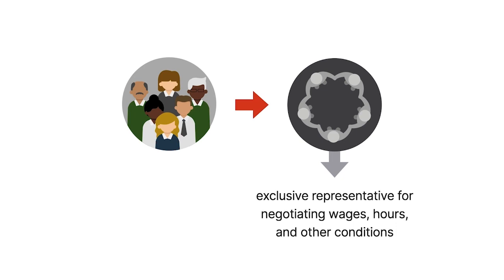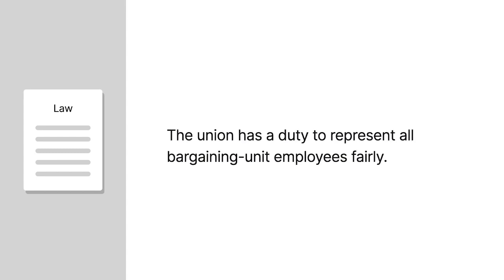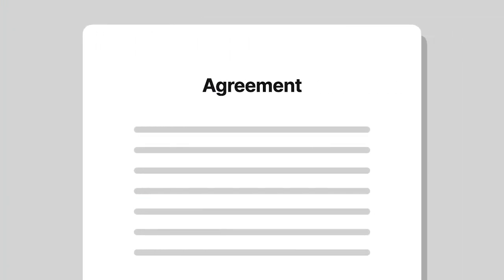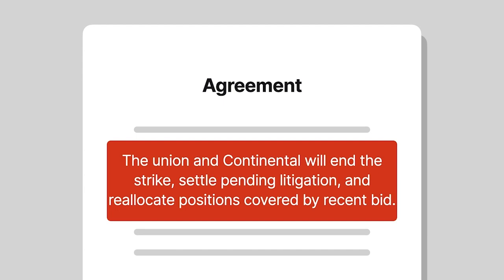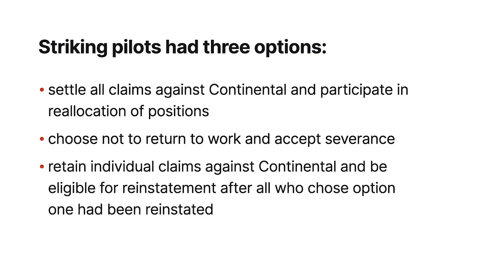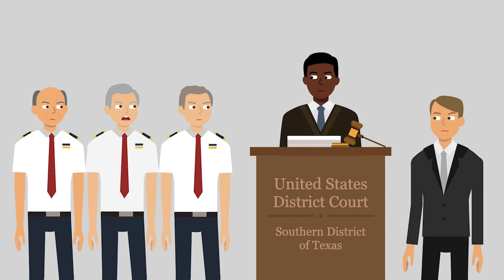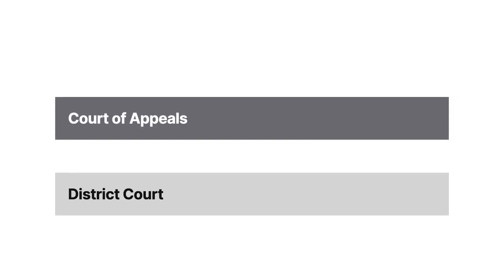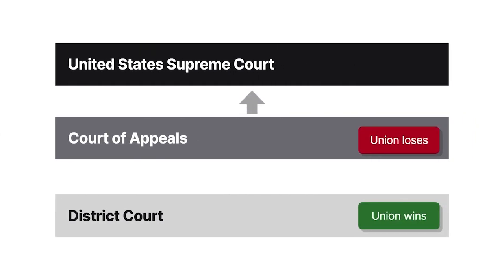Air Line Pilots Association, International v. O'Neill Case Brief Summary | Law Case Explained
Air Line Pilots Association, International v. O'Neill, 499 U.S. 65 (1991)

If an employee majority in a particular bargaining unit elects a union, that union becomes the unit’s exclusive representative for negotiating wages, hours, and other working conditions. Because the union represents everyone, even the minority who voted against it, the law imposes on the union a duty to represent all bargaining-unit employees fairly. In Air Line Pilots Association versus O’Neill, the Supreme Court considered whether a union had breached this duty.

The Air Line Pilots Association represented Continental Airlines’ pilots. In 1983, Continental declared bankruptcy and unilaterally reduced its pilots’ salaries and benefits by more than half. In response, the union called a strike that ultimately lasted more than two years. The bitter strike spawned extensive litigation. Continental managed to continue operations through cutting service and hiring replacements.

Continental assigned pilots to new positions using a bid system. In 1985, Continental announced a bid for a large number of anticipated vacancies. With the union’s authorization, several hundred strikers submitted bids. Continental awarded all vacancies to nonstriking pilots.

Shortly thereafter, the union and Continental reached an agreement to end the strike, settle the pending litigation, and reallocate the positions covered by the recent bid. The agreement gave striking pilots three options. Pilots could settle all claims against Continental and participate in the reallocation of positions. Pilots could choose not to return to work and accept severance. Finally, pilots could retain their individual claims against Continental and be eligible for reinstatement only after all pilots who chose option one had been reinstated.

Thereafter, several former strikers, including Joseph O’Neill, sued the union, alleging that the union had breached its duty of fair representation in negotiating and accepting the settlement. The district court granted the union’s motion for summary judgment. The Fifth Circuit reversed, concluding that a jury could find that the union acted arbitrarily because the settlement left the striking pilots worse off than they would’ve been had the union simply made an unconditional offer to return to work. The United States Supreme Court granted cert.

Want more details on this case? Get the rule of law, issues, holding and reasonings, and more case facts

Have Questions about this Case? Submit your questions and get answers from a real attorney